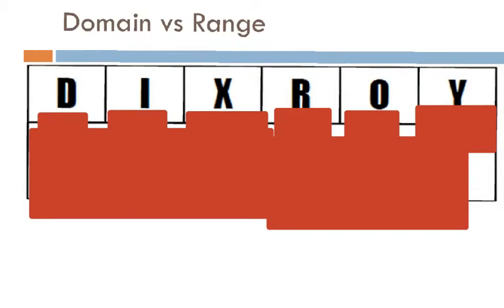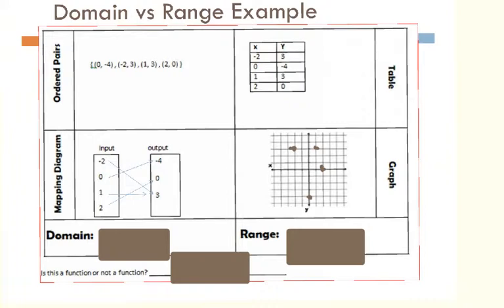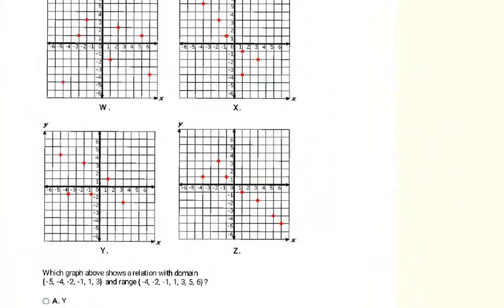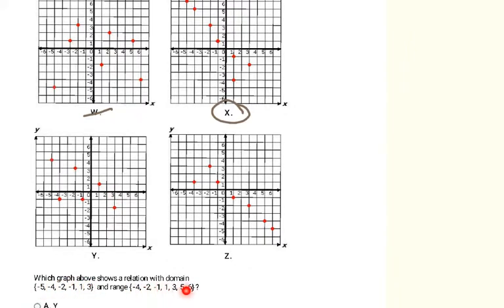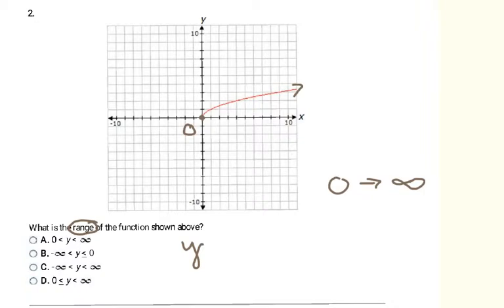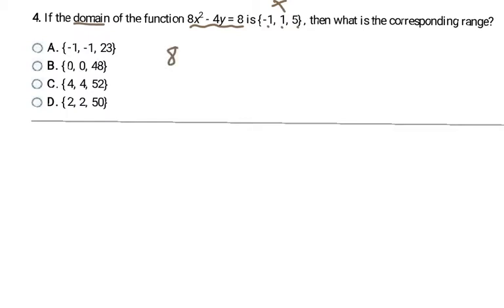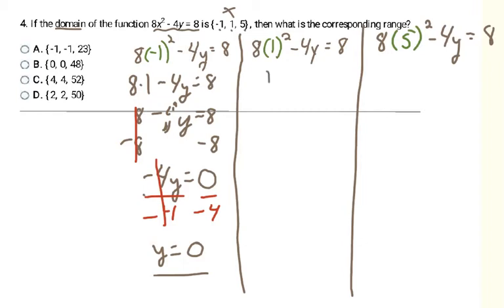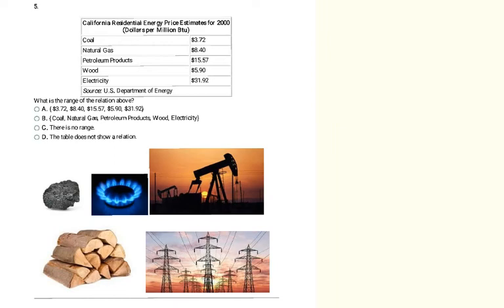Algebra 1 : OAS Standard F.1.2 : Understanding Functions (Part 3 - Domain & Range)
This was video created to teach PASS Algebra 1 Standard 2.1c. It won't match the OAS lesson perfectly. There are plans to edit this video to be a better match.